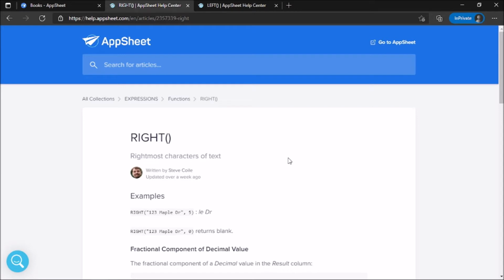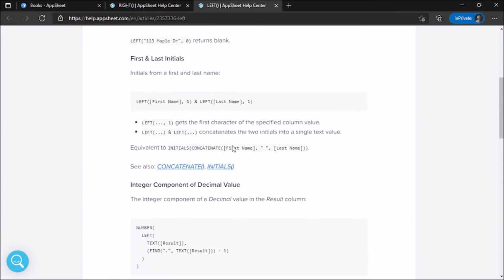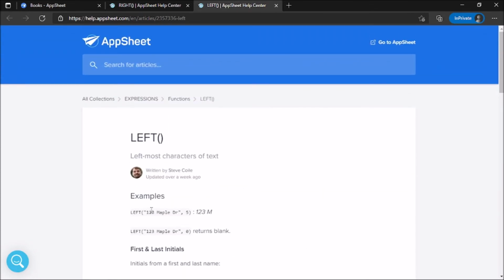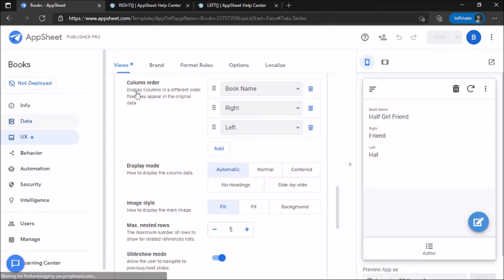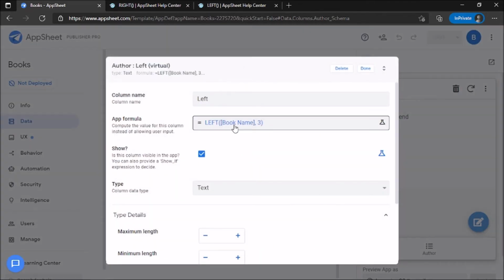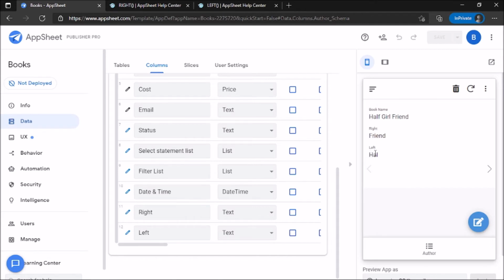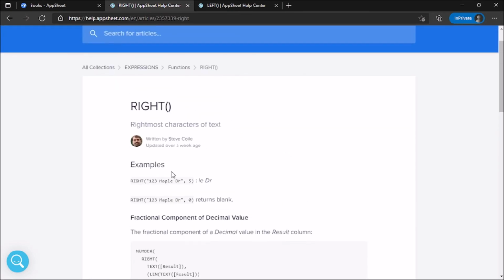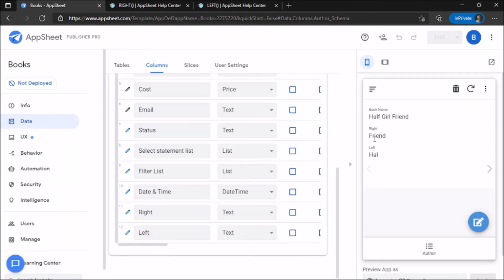Right & Left Function| Appsheet Tutorials |No code Platform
Welcome To

Appsheet Tutorials -No code Platform Channel

Appsheet is one of the product of Google Cloud,
Appsheet allows anyone to build powerful mobile apps for iOS and Android apps directly from their own data sources. Data can be extracted from multiple sources, including Box, Dropbox, OneDrive, Google Drive, and Smartsheet. Once an app is created, users can then customize the branding and features offered, with a fully interactive emulator to preview the app.

Appsheet offers both a basic editor and an advanced editor for app customizations. The basic editor covers the most basic and important app features and functions, such as the app logo, view controls, app name, security level and sign-in requirements, and offline functionality, as well as allowing users to directly edit spreadsheet data and reorganize spreadsheet structure.

Learn new No code platform